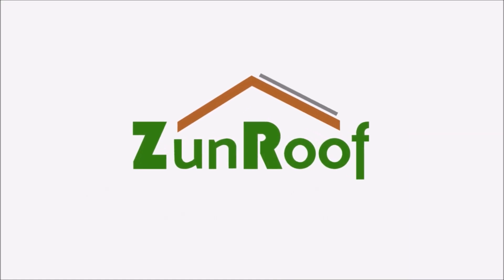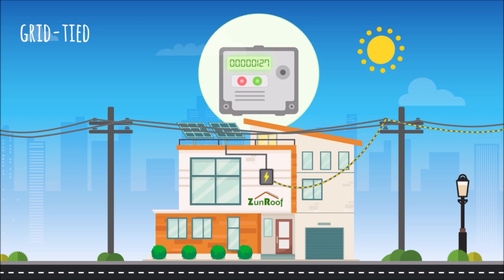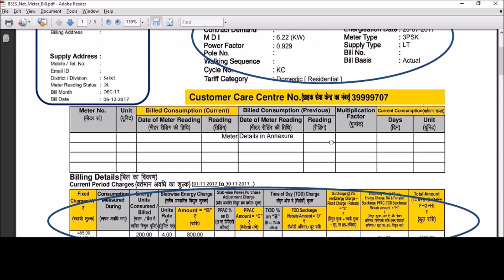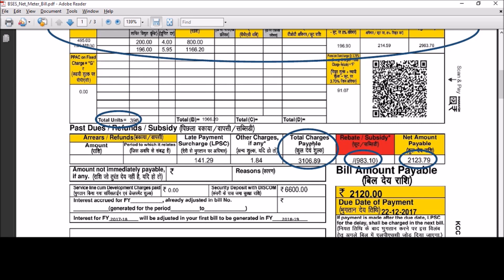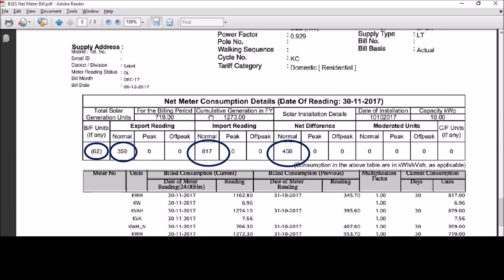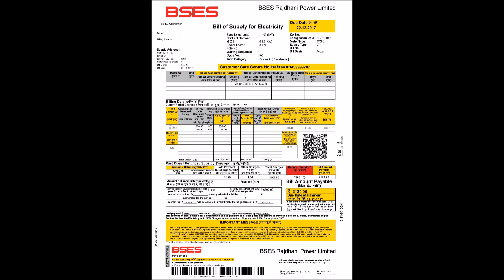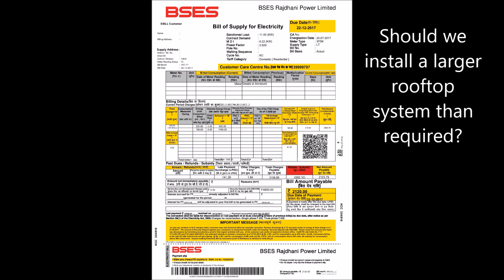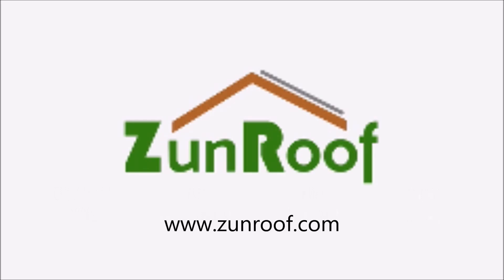How to Read Solar Net Meter Electricity Bill in Delhi/NCR (BSES)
Electricity bill is something which we get every month without fail. You could skip a few of them, if you Go Solar with ZunRoof In this video, we explore the BSES Solar Net Meter electricity bill which all ZunRoof Customers with a BSES connection receive in Delhi. Bills from other Discoms such as NDPL, NPCL and DHBVN in Delhi NCR region are similar.

Please do watch the previous video available explaining how to read a regular BSES Electricity bill.